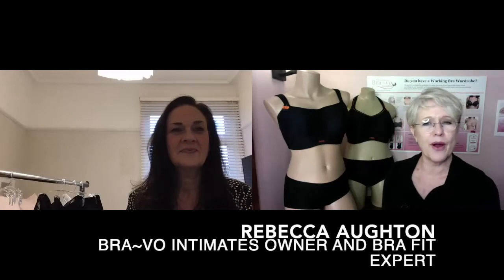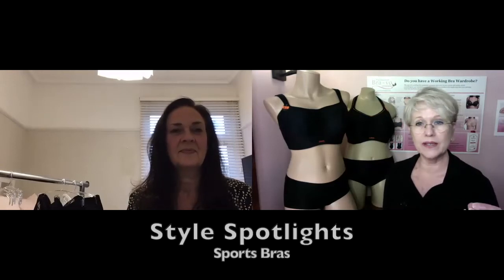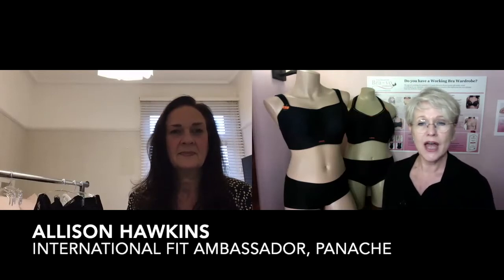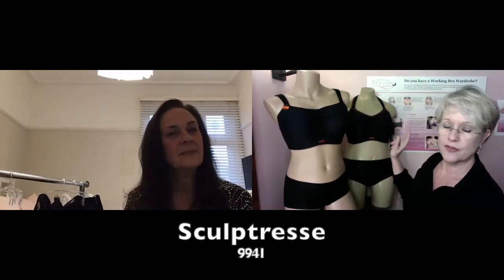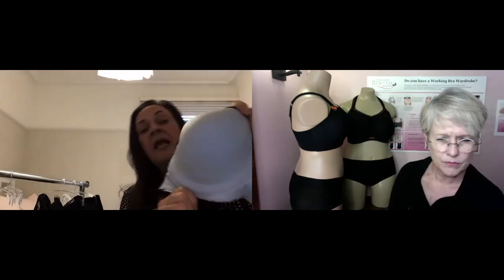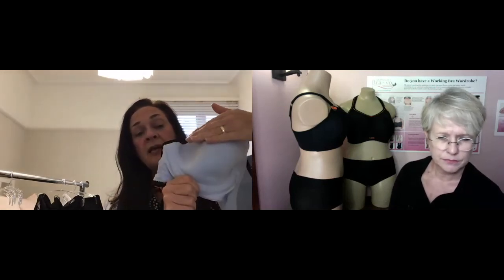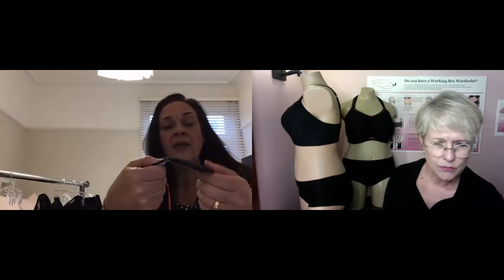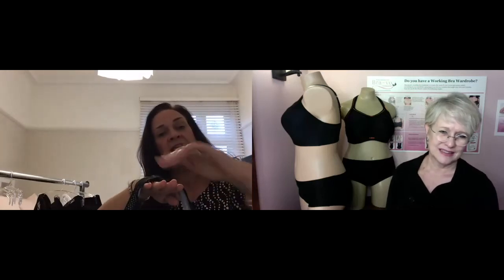Rebecca Aughton, National Bra Fit Expert, Style Spotlights: Sports Bras from Panache & Sculptresse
Essential Sports Bras for Every Body Type: A Discussion with Rebecca Aughton and Allison Hawkins from Panache. Watch to the end to learn everything you’ve ever wanted to know about sports bras!

Allison Hawkins, International Fit Ambassador from Panache joins, Rebecca Aughton, National Bra Fit Expert and owner of Bravo intimates, metro Detroit's leading brafitting shop.

Welcome to our latest video where National Bra Fit Expert, Rebecca Aughton, sits down with Allison Hawkins, International Fit Ambassador from Panache. Today, they'll discuss two revolutionary sports bras - Panache's 5021 and Sculptresse's 9441 - and why choosing the right sports bra is as crucial as selecting the best sports shoes for your workout.

Rebecca Aughton, National Bra Fit Exper, and Allison - Panache Global Fit Expert - begin by exploring the Panache 5021 sports bra, a top choice for runners and active women the world over. This bra is celebrated for its ability to provide exceptional support and comfort during high-impact activities. They'll delve into its design features, such as the molded cups and breathable fabrics, which make it a standout in the industry.

Next, they shift focus to the Sculptresse 9441 sports bra. This model is designed specifically for full-figured women who engage in high-impact sports. Allison will highlight how Sculptresse, as Panache's full-figure brand, has tailored this bra to offer unparalleled support and comfort for curvy bodies, ensuring that everyone can enjoy an active lifestyle without compromise.

Rebecca emphasizes the importance of a proper fit in sports bras, especially for vigorous activities. She'll share insights on how a well-fitted sports bra can prevent discomfort and long-term strain, ensuring that athletes of all sizes can focus on their performance.

Both experts discuss the importance of getting professionally fitted for a sports bra. They'll provide tips on what to look for during a fitting and how to ensure that your sports bra provides the necessary support and comfort for your specific body type and activity level.

Rebecca and Allison conclude by reminding viewers to consider their sports bra as an essential piece of sports equipment. Just like the right pair of shoes, the right sports bra can significantly enhance your athletic experience and performance.

For more information on getting the right sports bra read our blog - You wouldn’t run a marathon in heels - Why you need a proper sports bra from a proper bra maker

Schedule a Virtual Bra Fitting Appointment with a Bravo Certified Master Bra Fitter